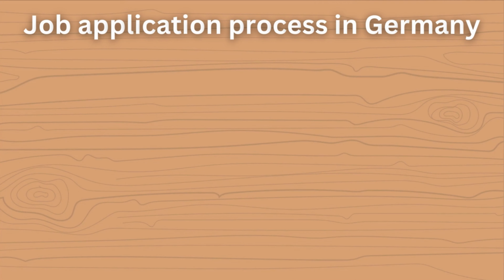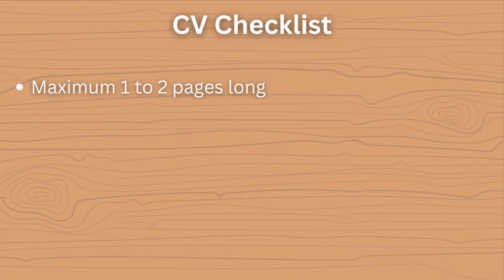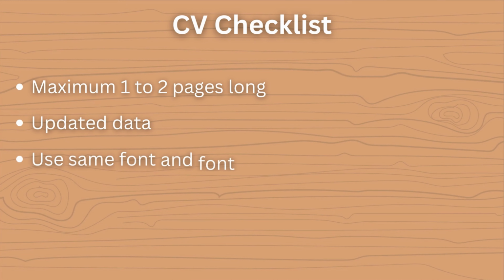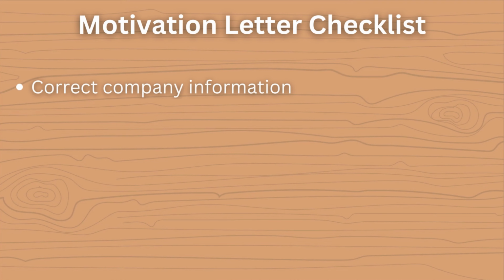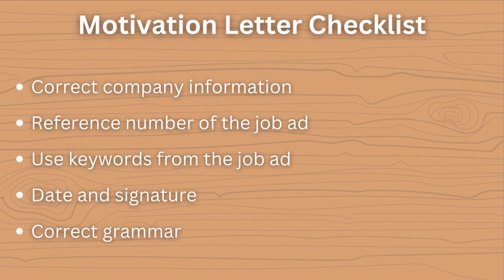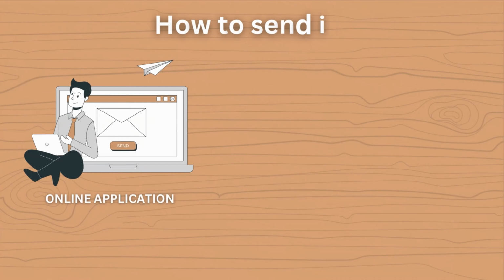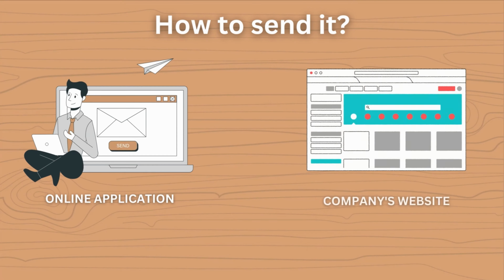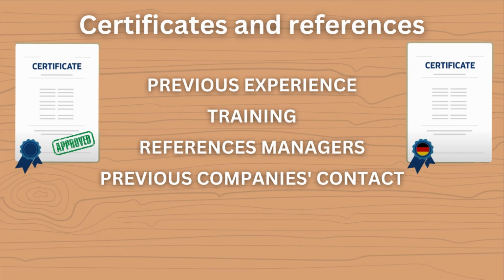Applying for jobs in Germany from abroad | Bewerbung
Once you find the job offer that fits you in Germany, you will need to think about how to apply for this job in the right way so you convince the employer that you are the right candidate for the position!

Watch this video to make sure that you are in line with what German employers expect, and you’ll have a better chance of getting selected for the job.

⏱️VIDEO CHAPTERS⏱️
00:00 Introduction
00:33 Job application process
01:20 CV checklist
02:07 Motivation Letter checklist
02:57 Application portfolio (die Mappe)
03:33 How to send application?
04:09 Certificates & references
04:41 Consider this when applying
05:18 Job interview tips
06:18 Final comments & Thank you 🙏

► If you are not sure what does recognition means or which kind of recognition you need, please watch the previous video

Any questions or feedback? Leave me a comment under this video.